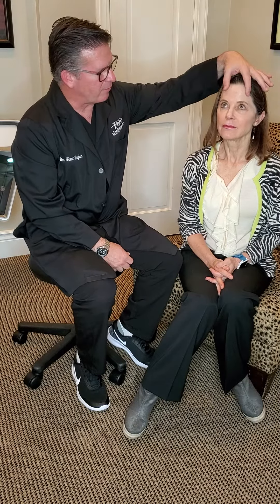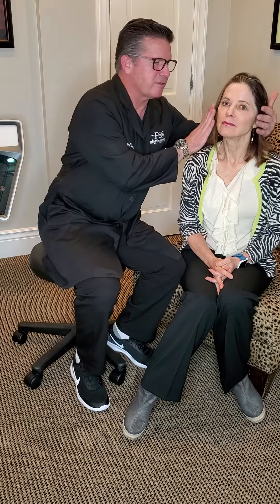Is a facelift right for me?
Most of the time we just use the term "facelift" to talk about facial rejuvenation.  In fact, a comprehensive facial rejuvenation plan includes a number of procedures to fully address all areas of the face, including hairline, brow, eyes, mid-face, loss of volume, as well as the neck and jawline. Plastic Surgery Specialists is proud of their fully integrated approach to facial surgery, including pre- and post- op care that further enhances results.  Our Quicklift procedure will nicely address your facelift and neck lift needs, but complete treatment to ensure natural appearing results may require eyelid lift, fat transfer to the face, hair restoration, Botox, injectable fillers and postoperative skin care with laser treatments and medical grade skin care products.   We have a fully accredited private surgery center staffed by highly experienced staff nurses and technicians. At PSS, we provide concierge level service all the way through so that the journey to facial rejuvenation is a profound and satisfying experience.  All three of our board-certified surgeons are experts in facial rejuvenation and deliver consistently excellent results.  Virtual consultations are also available to make it easier to connect if you are constantly battling a busy schedule.